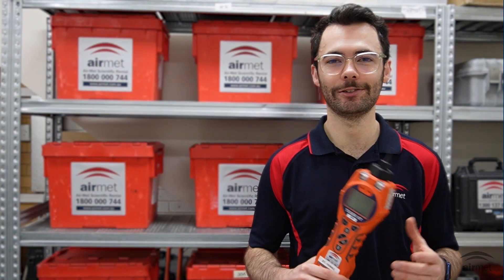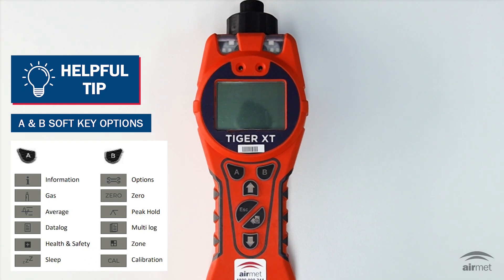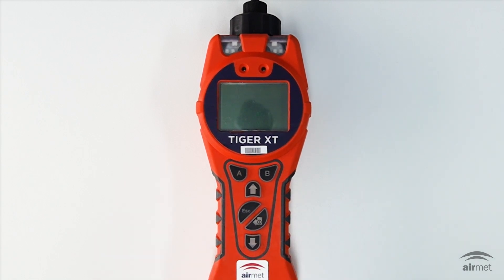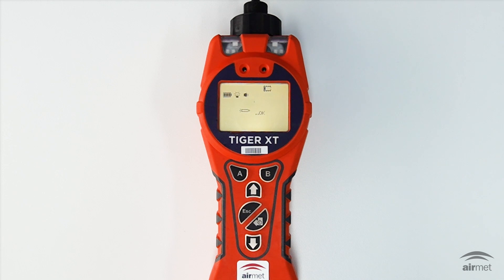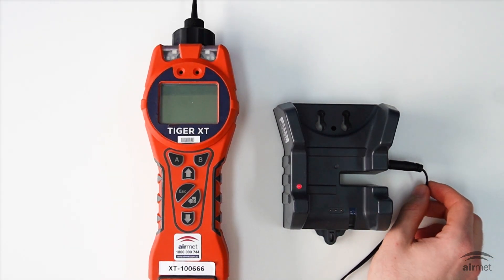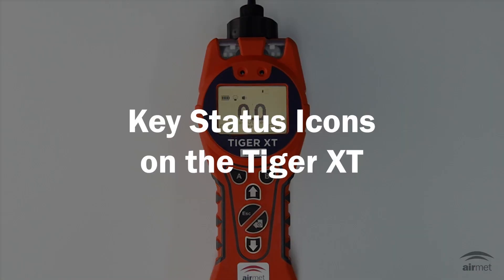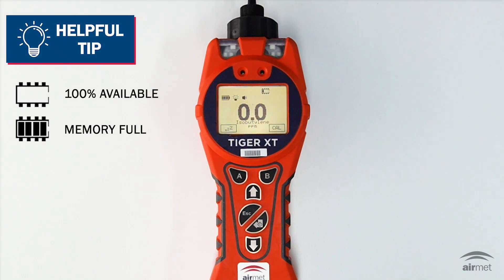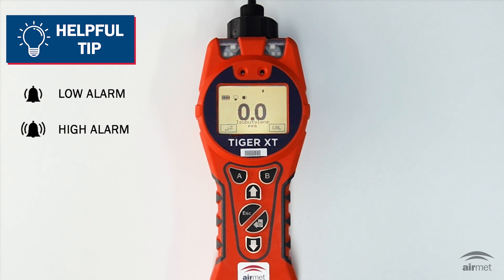How to Use the ION Science Tiger XT: A Basic Overview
The ION Science Tiger XT is designed to quickly and efficiently detect VOCs and toxic compounds. This video will explore a basic overview of the Tiger XT including the keypad’s functions, a quick start guide, how to charge the instrument, and key status icons on the main screen.

More about the Tiger XT
The ION Science Tiger XT is a handheld PID independently verified for speed, accuracy, and resistance to humidity and contamination through its patented Fence Electrode Technology. With a wide measurement range from 1 ppb to 20,000 ppm, the Tiger XT VOC gas detector is an incredibly versatile instrument that detects over 750 VOCs and toxic compounds.

The Tiger XT PID is ideal for detecting VOCs in a range of applications including:
* Fuel vapour monitoring
* Soil contamination detection
* VOCs in landfill
* Environmental monitoring
* Fugitive emissions

About Air-Met Scientific
Air-Met Scientific is a market leader in the supply, rental, service and engineering of industrial safety equipment and environmental monitoring solutions. With six office locations across Australia, Air-Met Scientific is equipped to provide you with the most effective monitoring equipment tailored to your specific needs. We back these solutions with an exemplary level of customer support through the provision of technical support and a commitment to providing customers with the most innovative and effective solutions on the market.

The ION Science Tiger XT VOC Gas Detector is available from Air-Met Scientific for sale and rental. Air-Met Scientific is also an authorised service centre for the ION Science range of gas detection equipment.